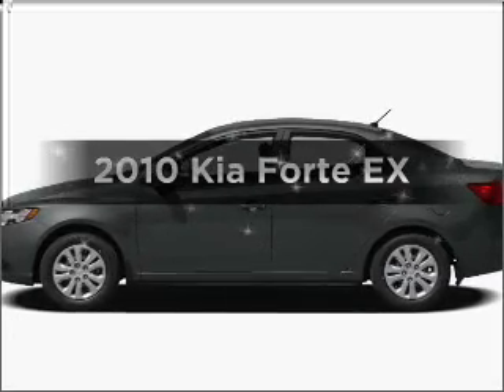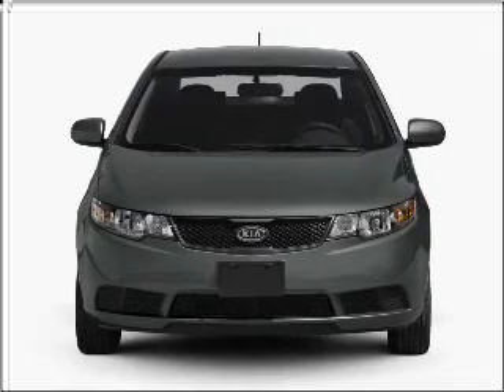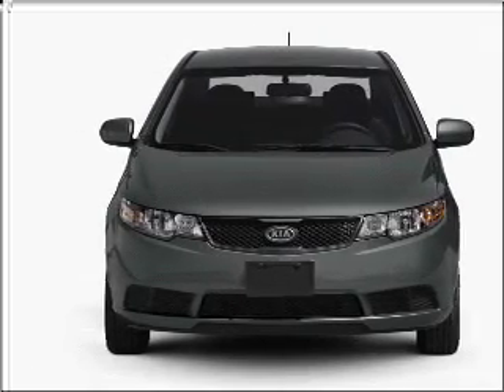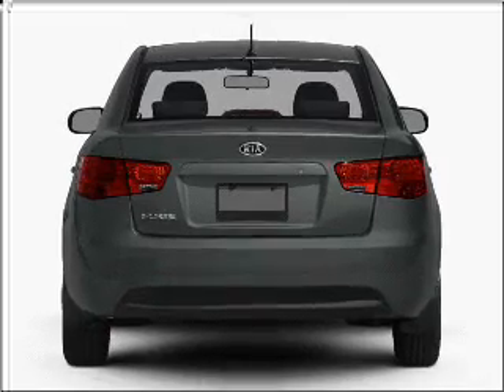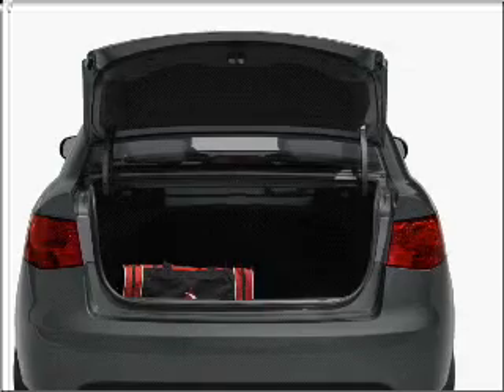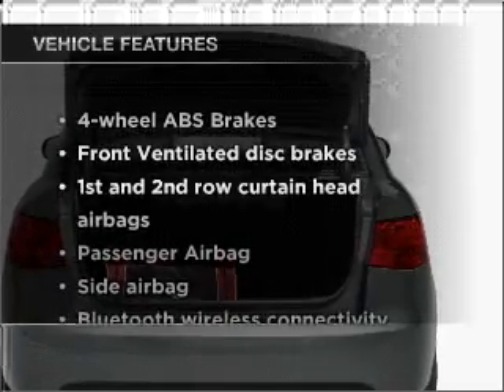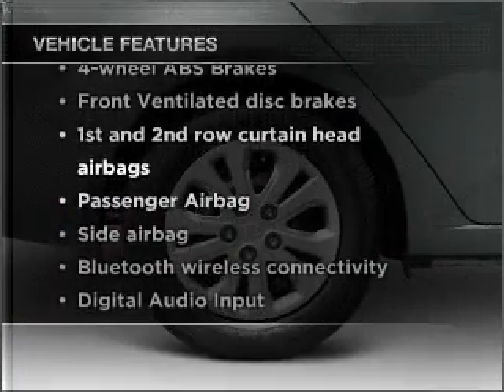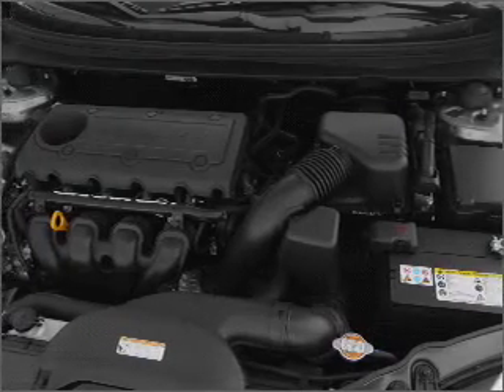2010 Kia Forte - Raleigh NC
Year: 2010
Make: Kia
Model: Forte
Trim: EX
Engine: 2.0 liter inline 4 cylinder 16 valve
Transmission:
Color: Charcoal
Mileage: 32821
Address:
9209 Glenwood Ave